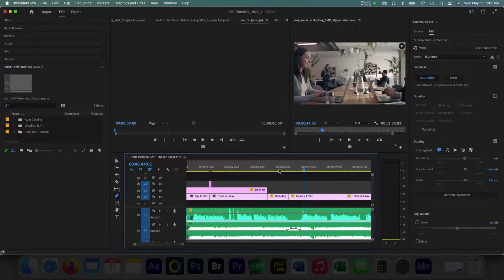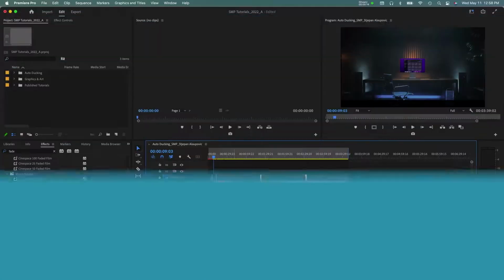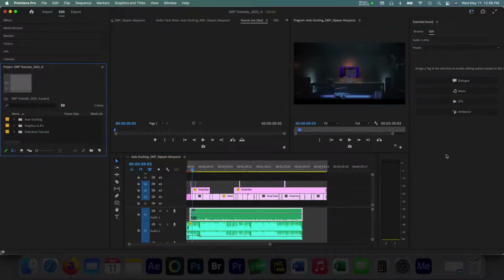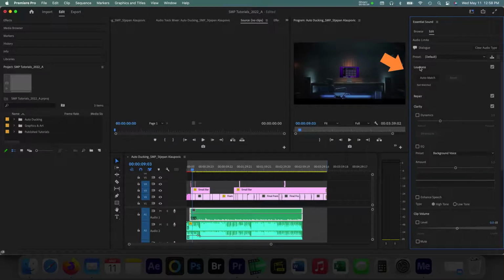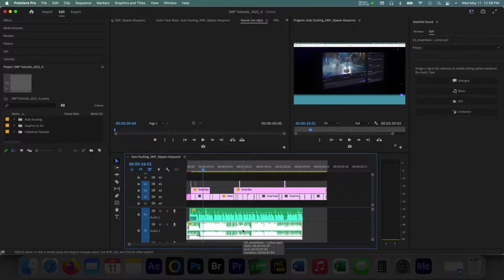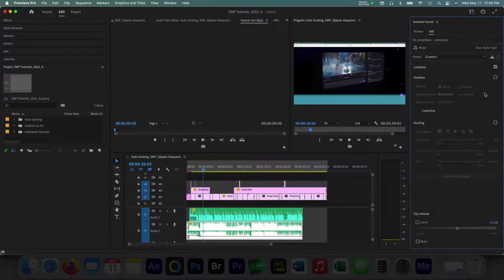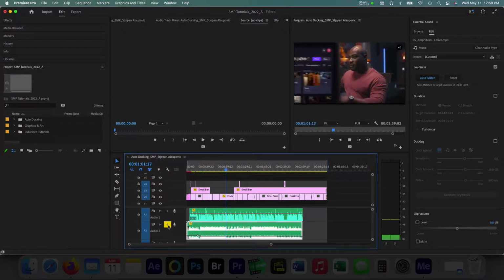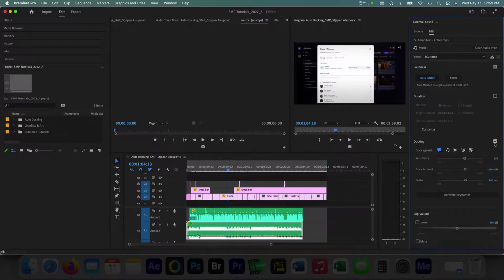Tutorial: Auto Audio Ducking in Adobe Premiere Pro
Clear Online Video's Stjepan Alaupovic explains how to use Adobe Premiere Pro's Auto-Ducking feature to streamline the process of balancing background music with dialogue in your edited videos.